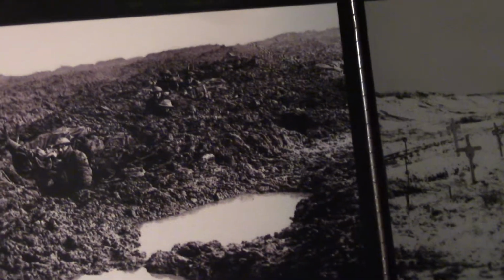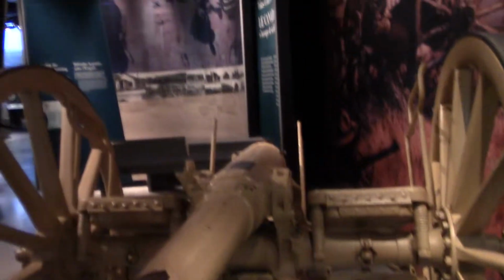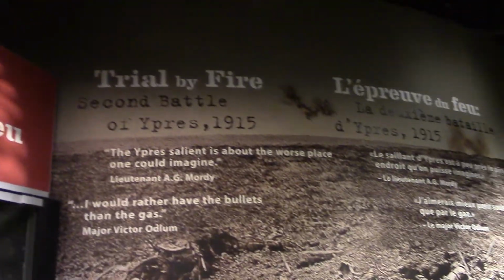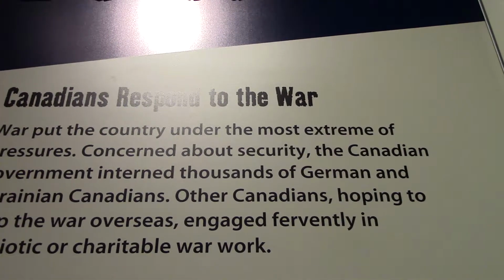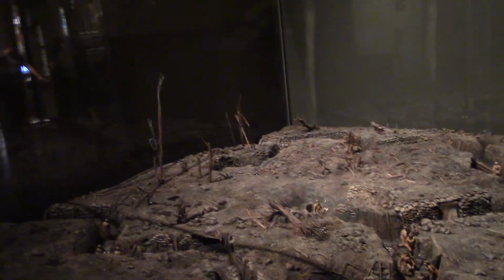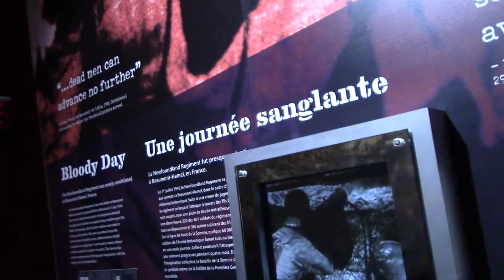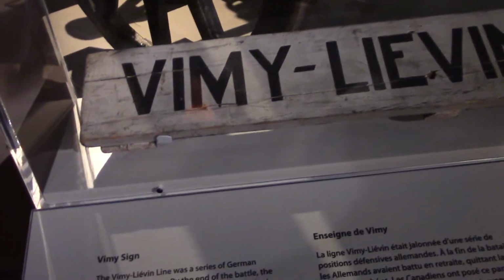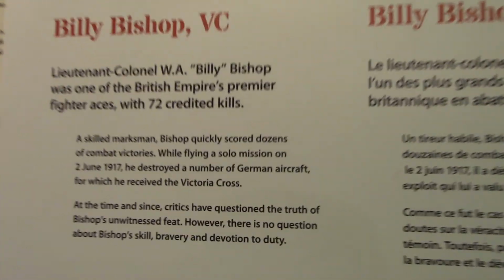2017 TRIP WAR MUSEUM VIDEO 3 OTTAWA